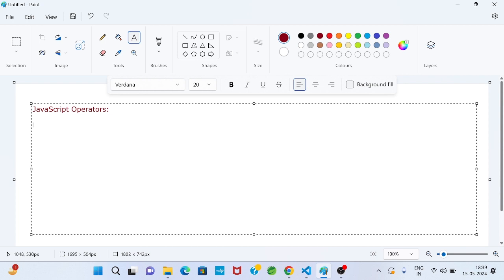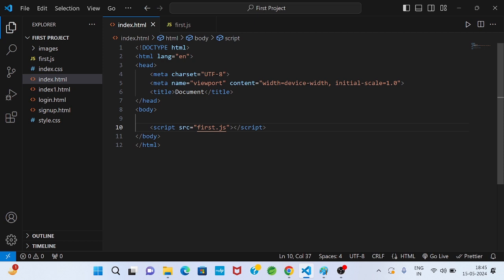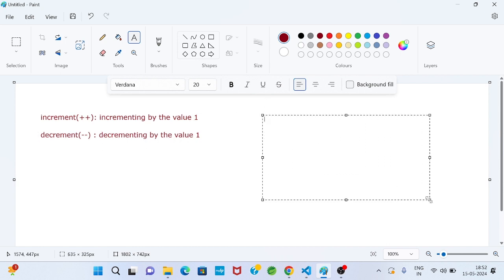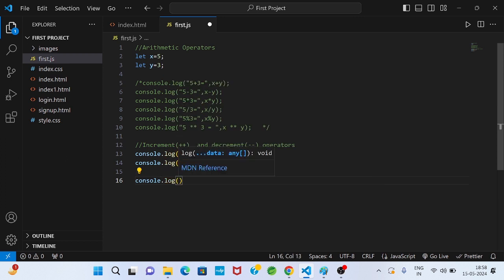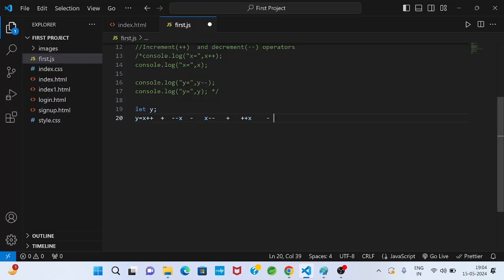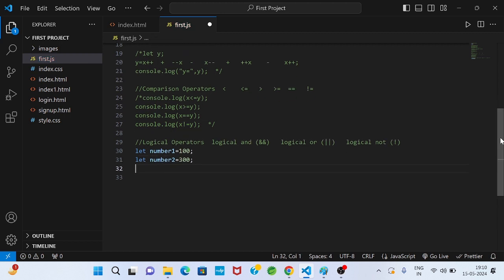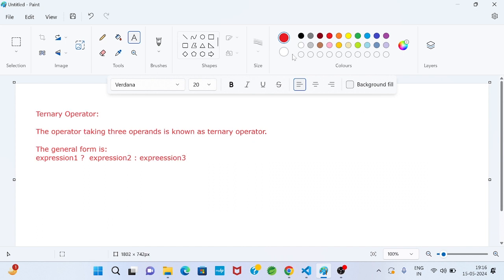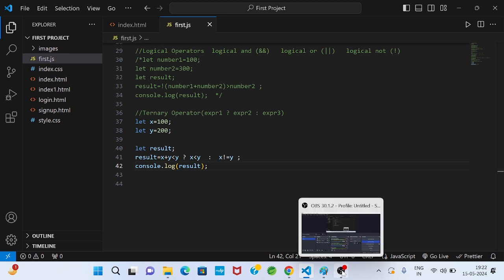JavaScript Operators || JavaScript Tutorial || JavaScript for Beginners || Silan Software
In this video, I have explained various operators in JavaScript like Unary Operators, Arithmetic Operators, Comparison Operators, Logical Operators, and Ternary Operators in detail.

| Thanks |